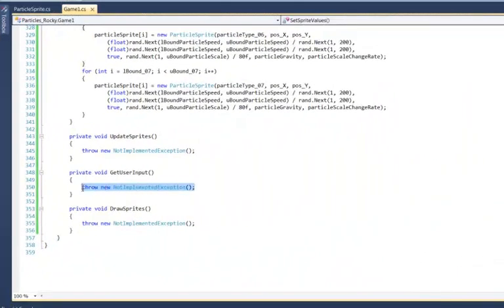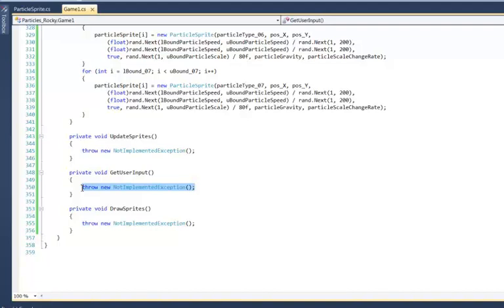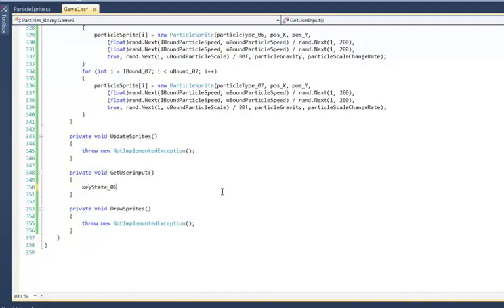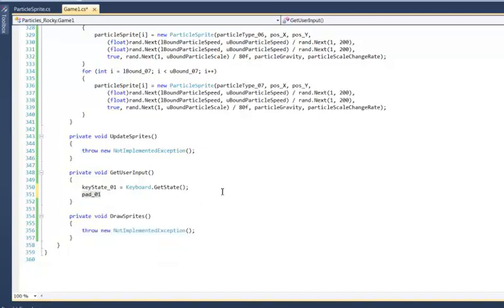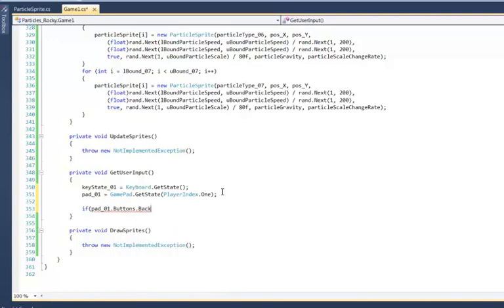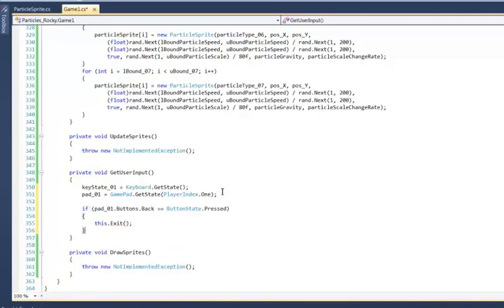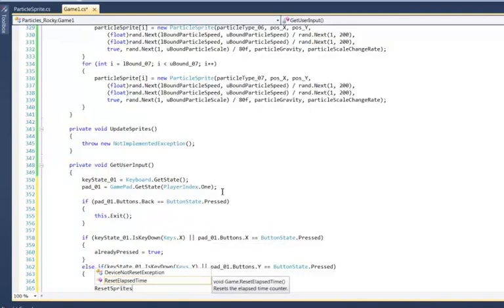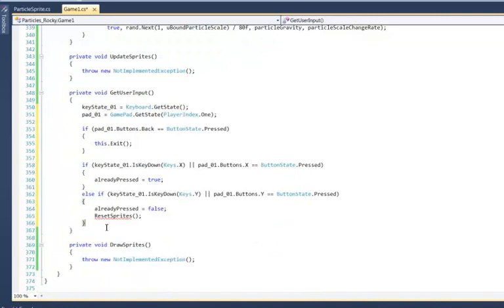XNA 4 Course I Ch 19 05 Particle Explosion New Method Code GetUserInput